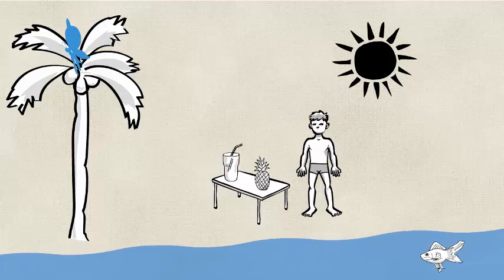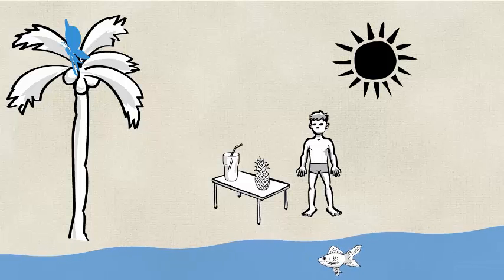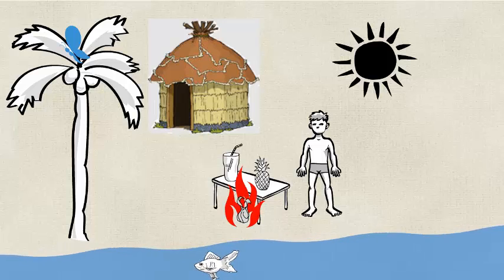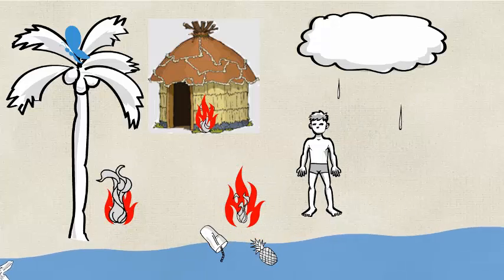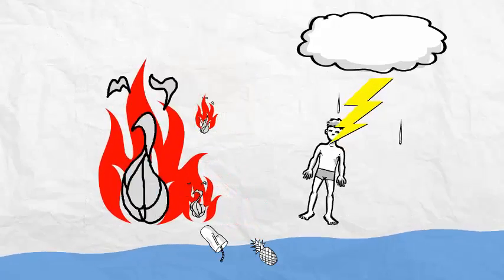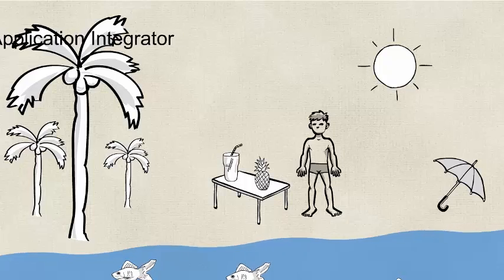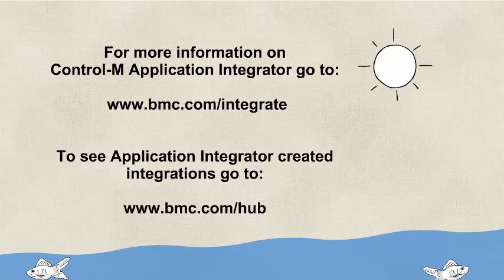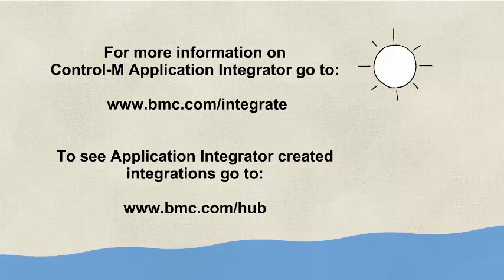Deliver Business Services Reliably with Control-M Application Integrator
Control-M Application Integrator is a workload automation design tool that integrates application processes with Control-M so business services are quickly and reliably delivered to customers. Integrate any application with Control-M, and get support from a community of users in the Control-M Application Integrator hub. Watch this short video to learn more.

About BMC
BMC is a global leader in software solutions that help IT transform business into digital enterprises for the ultimate competitive advantage.